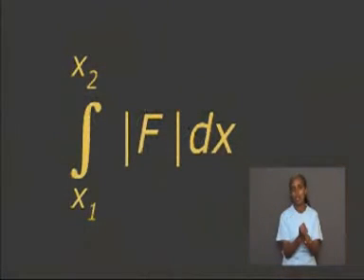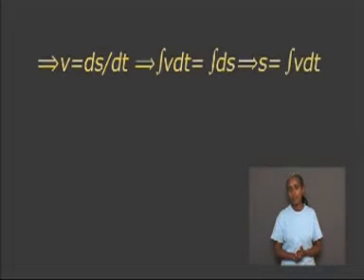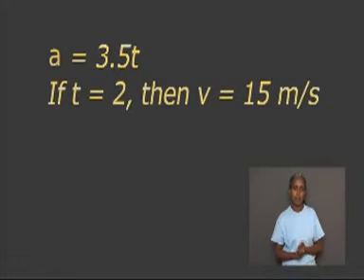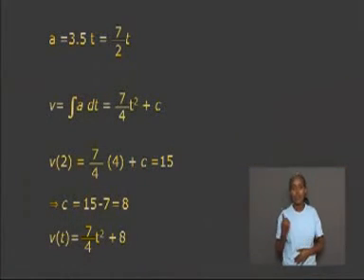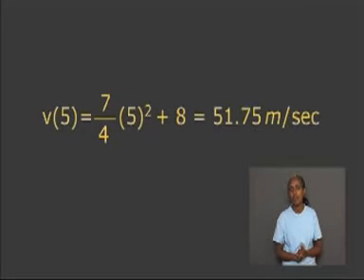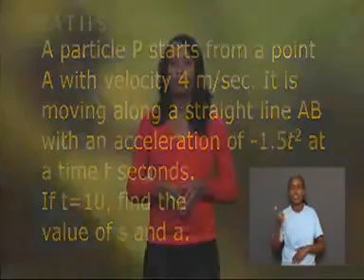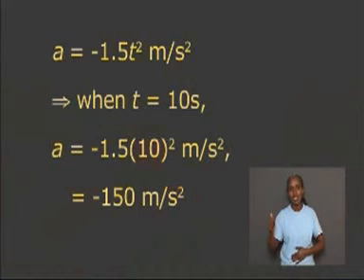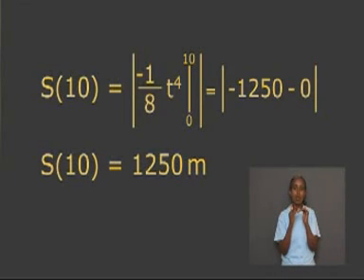Tigray: Mathematics For grade 12_Unit 5_integral calculus_the motion of particles